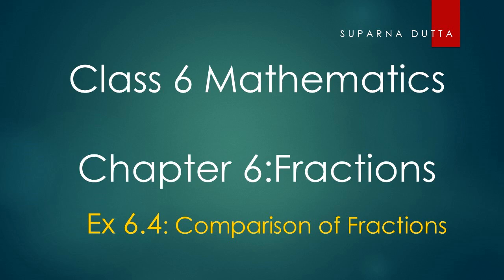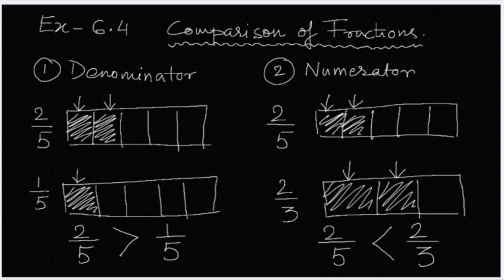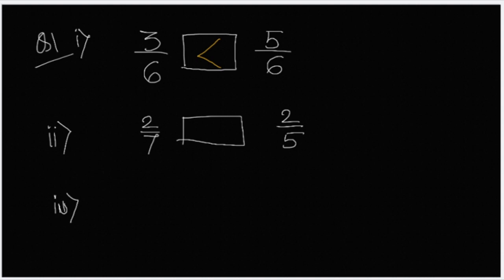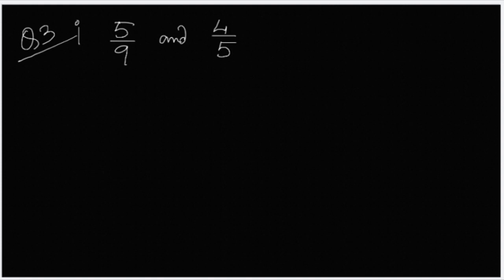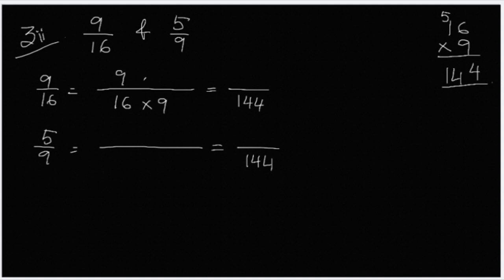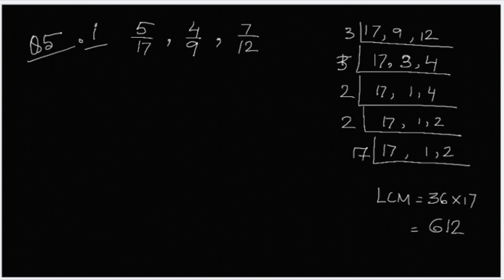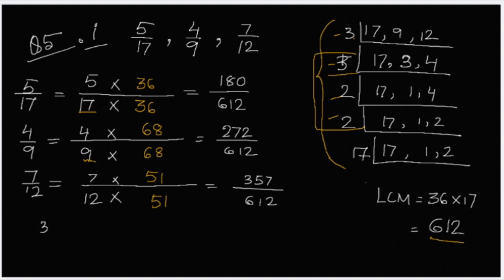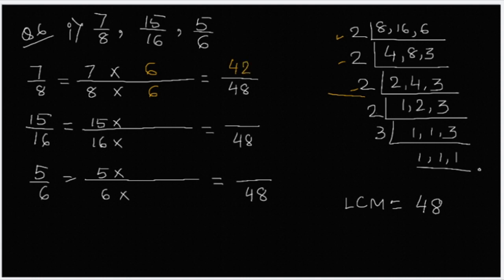Class 6 Mathematics || Chapter 6 || Ex 6.4 ||Comparison of fractions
Ex 6.4 Comparison of Fractions